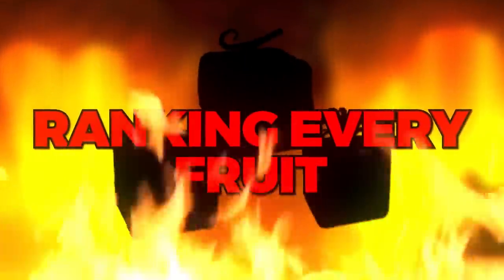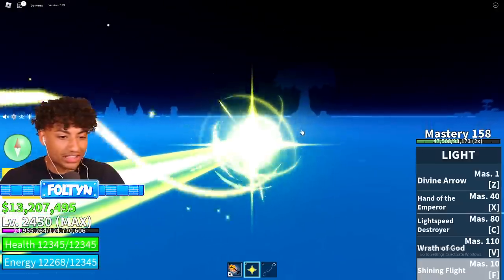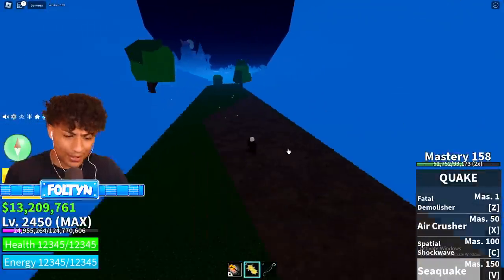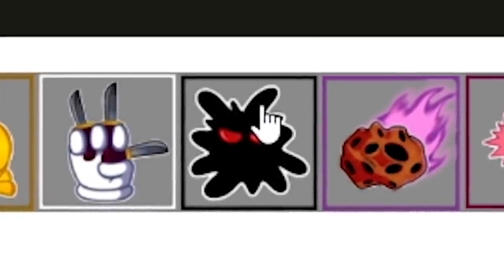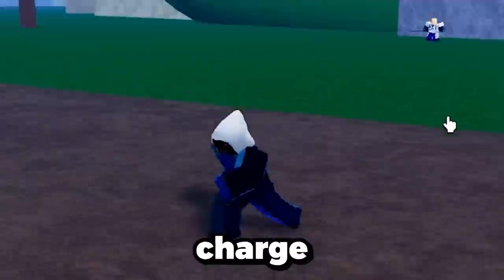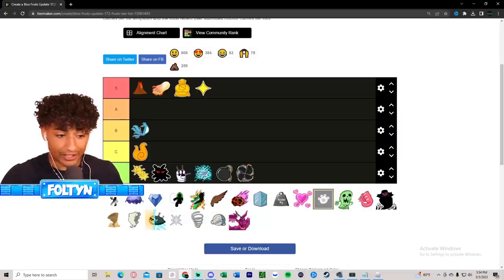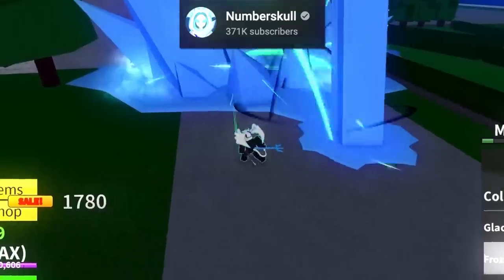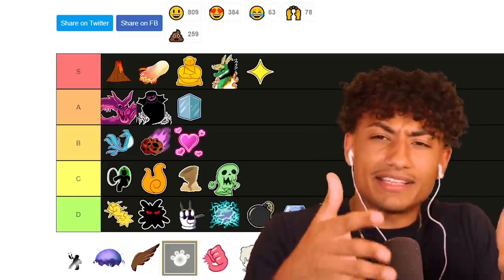The BEST Blox Fruits Tier List..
The BEST Blox Fruits Tier List. This video is SUPER FUNNY and HILARIOUS. Make sure you watch the whole video to find out what happens.

--Socials--